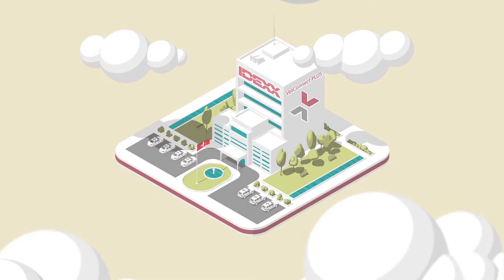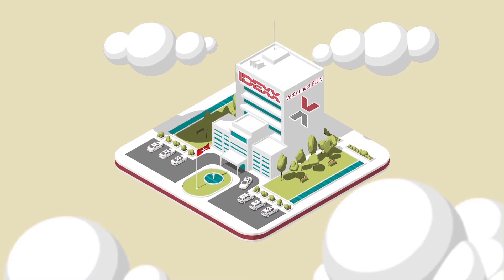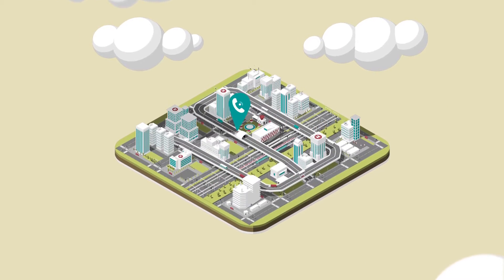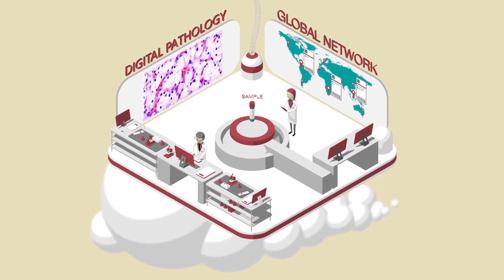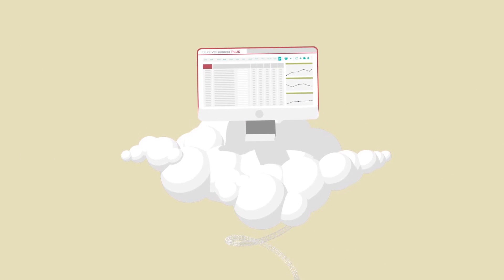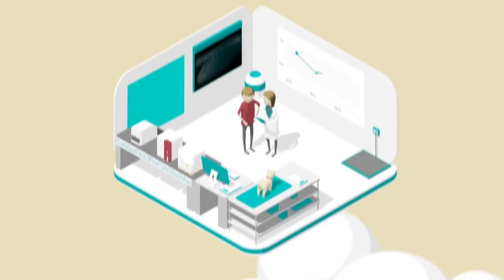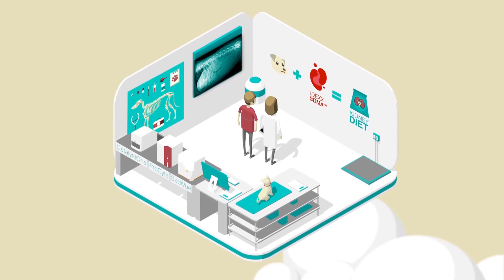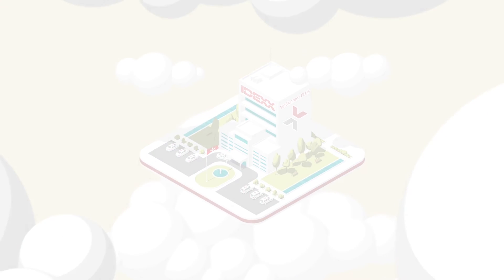IDEXX VetConnect Plus | The Full Story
Watch IDEXX VetConnect PLUS in action - the most comprehensive, integrated patient diagnostic record of it's kind.
Each patient record contains full diagnostic history, with both in-house and reference laboratory results displayed side-by-side and automatically trended over time. Each record contains vivid, annotated cytopathology, histopathology and urine sediment images for every case; client-friendly health summaries, pathology reports, hematology dotplots, and all relevant protocols and stability data.  VetConnect PLUS gives your the most comprehensive, 360 degree diagnostic view of your patient.
Need to streamline your clinic workflows? VetConnect PLUS allows you to order your lab tests (right out of your practice management system if you have the available integration), view results, engage clients with visual tools and collaborate directly with IDEXX Professional Services team via the communication features. Use the VetConnect PLUS mobile app while you're in the field, to receive push notifications when results are ready, and demonstrate the value of your services to your clients with the help of the intuitive visual tools. All of this in one powerful results delivery platform.